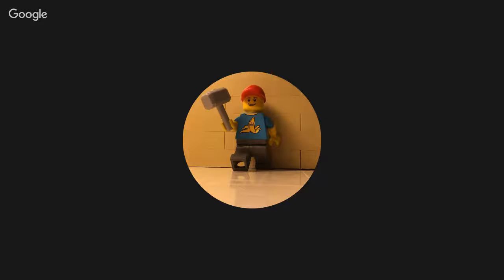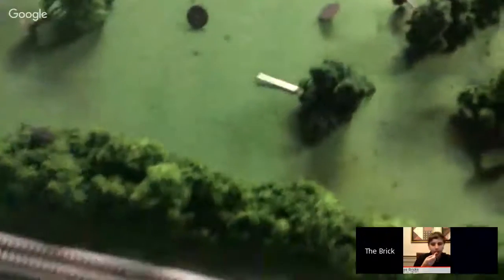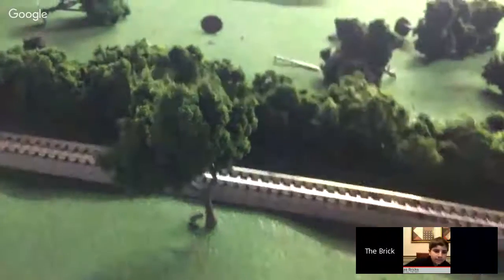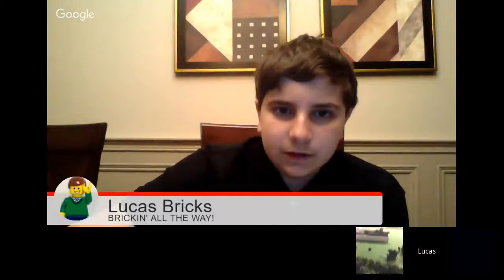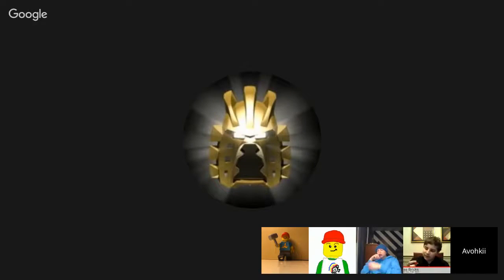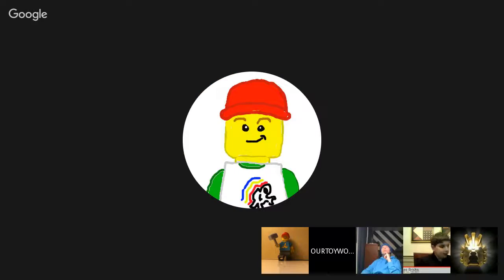LEGO Holiday LIVE BUILDING! - BRICKIN' ALL THE WAY!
Time to get ready the LEGO Holiday season while building some fun and festive LEGO sets, LIVE!

If you have any questions or comments for me, be sure to leave them in the comments section down below and I would be happy to respond!